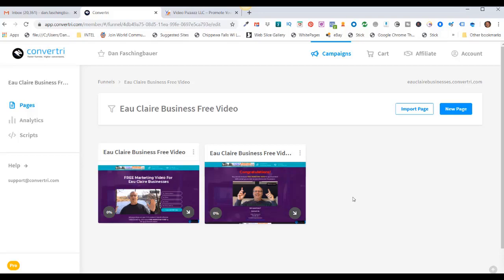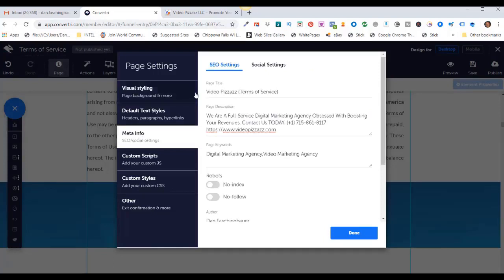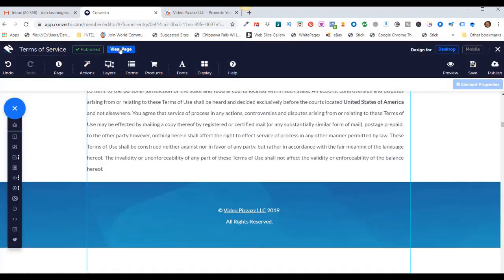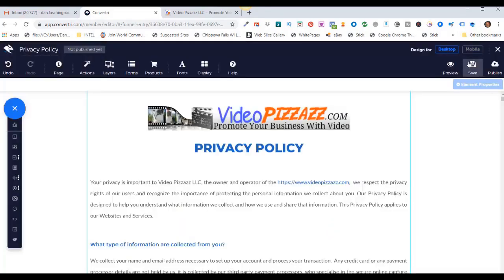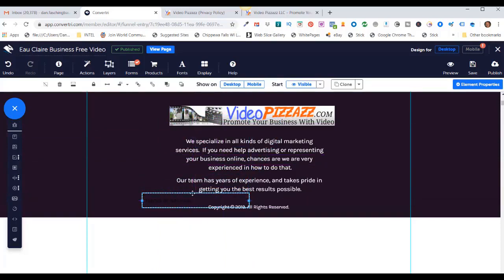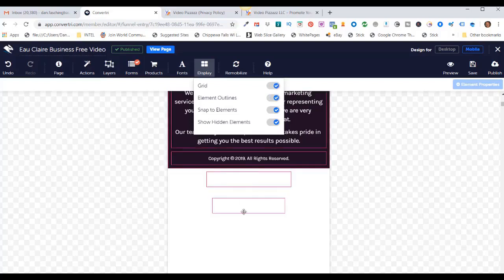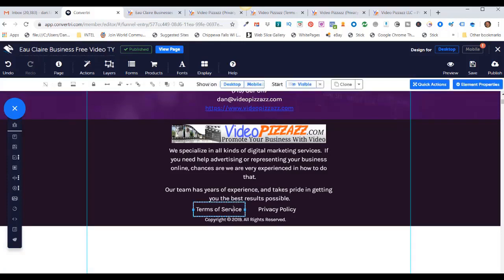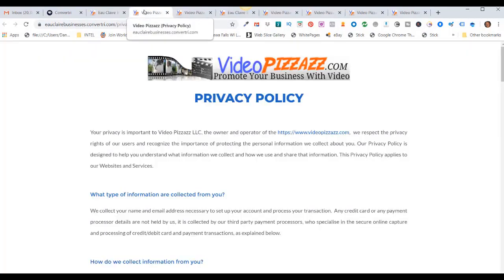How To Create and Link Terms of Service and Policy Pages To Convertri Pages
Learn how to Create and Link Terms of Service and Policy Pages To Convertri Pages.  Click the link in this description to get started with Convertri today.